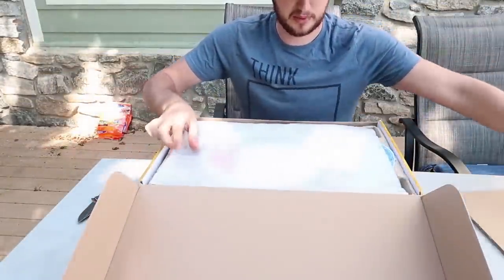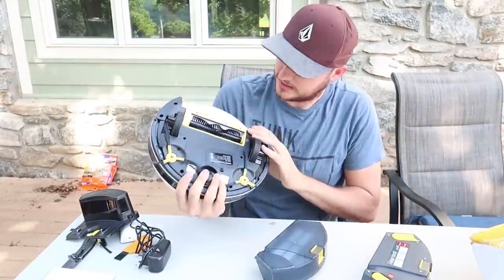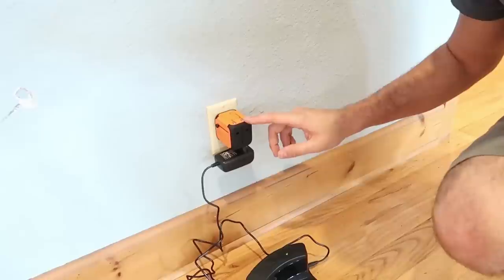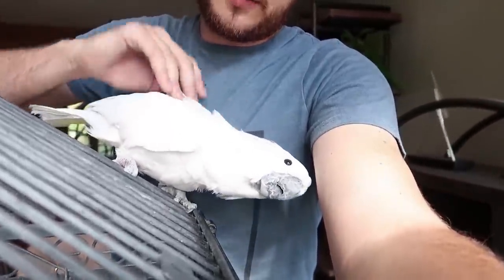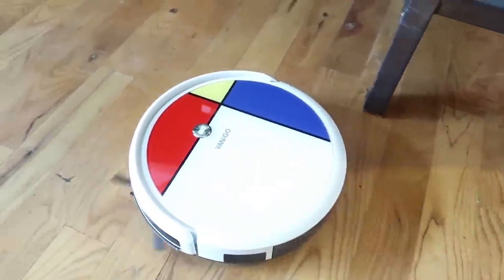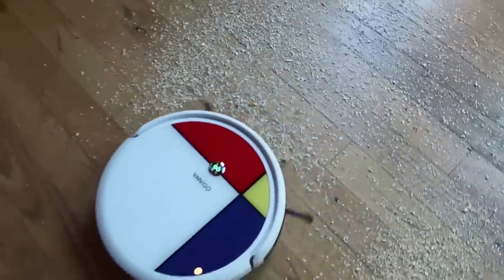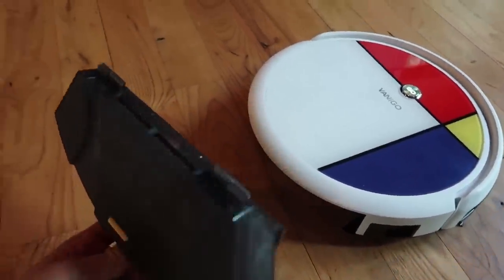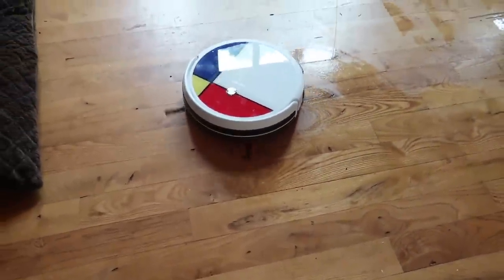How I Deal with Dog Fur?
VANiGO Vacuum Cleaner